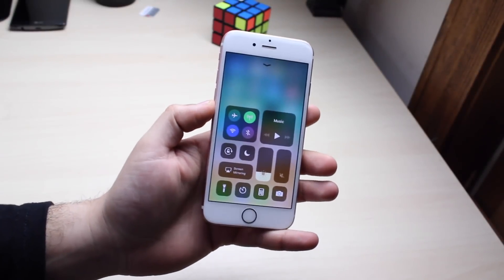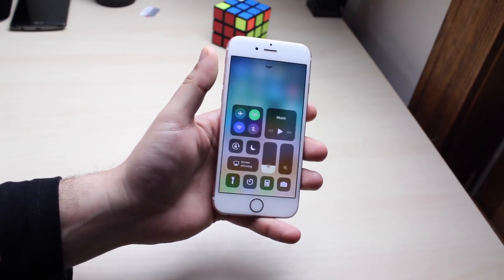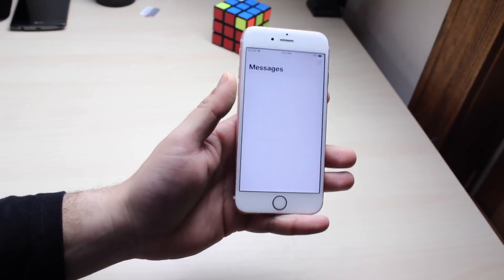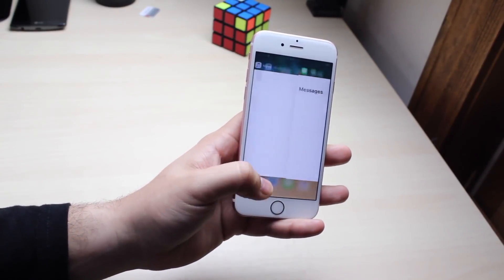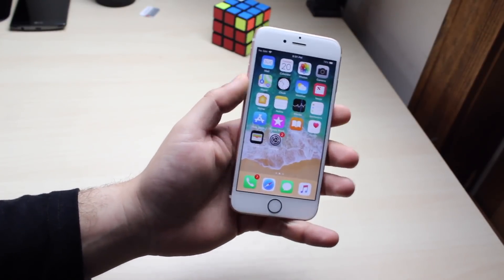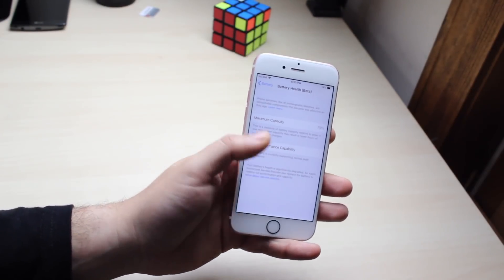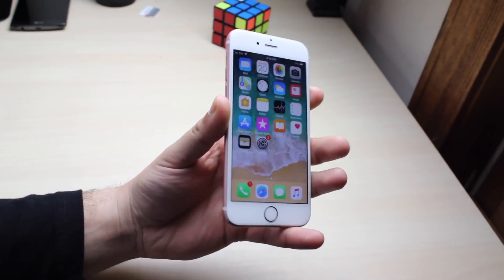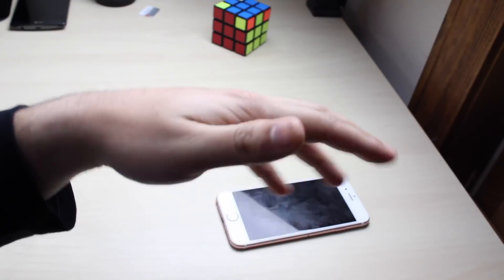iOS 11.3 BETA 3 On iPHONE 6S! (Review)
The iOS 11.3 Beta 3 just got released! So let’s take a look at how this run on your iPhone!